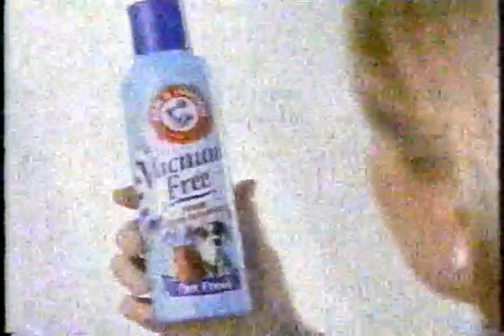2002 Arm & Hammer Pet Fresh Commercial Static Video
Arm & Hammer Pet Fresh Commercial Static Video from 2002.

Uploaded For Archival Purposes.(VHS, Commercials, History, Vault, VCR, Archive)